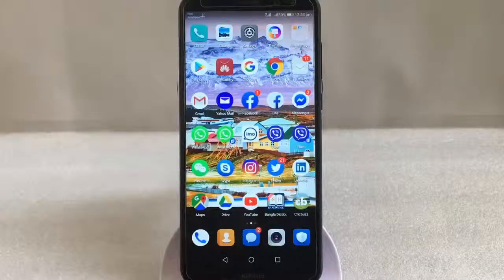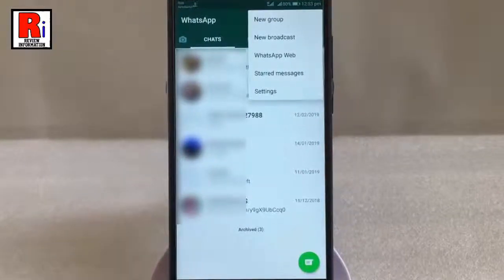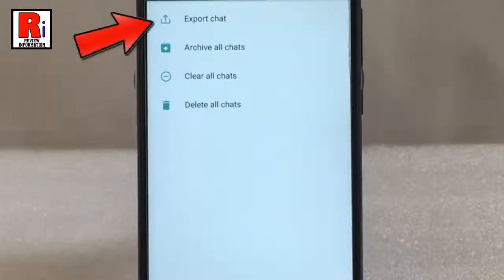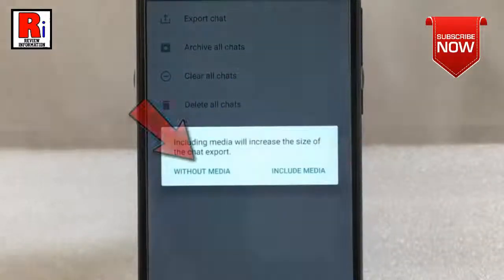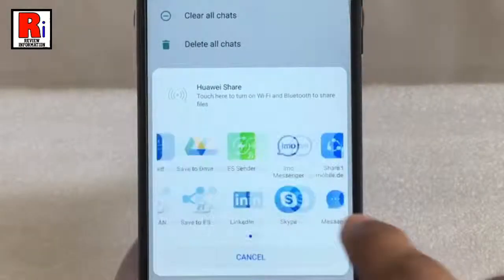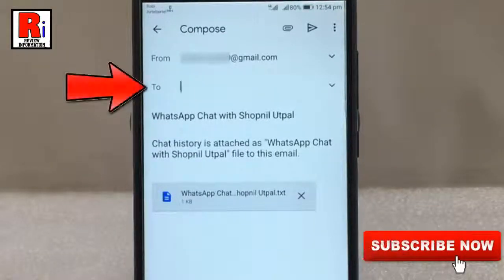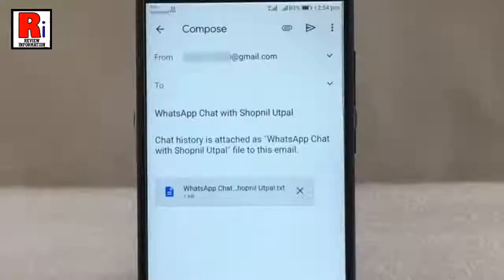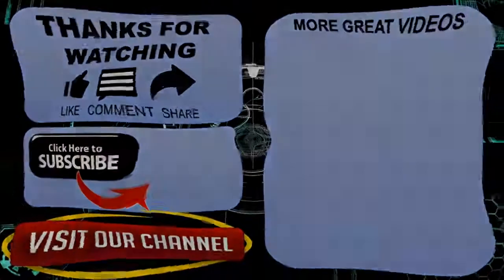HOW TO EXPORT CHAT FROM WHATSAPP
IN THIS VIDEO I WILL SHOW YOU, HOW TO EXPORT CHAT FROM WHATSAPP.